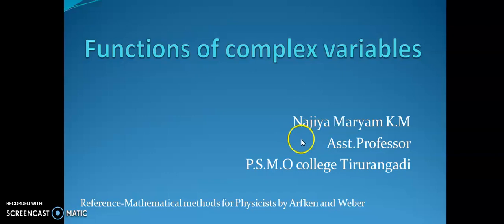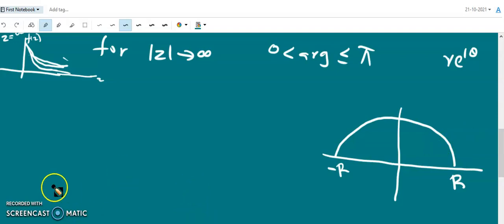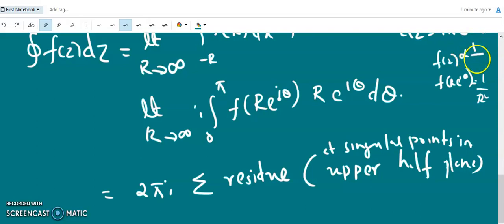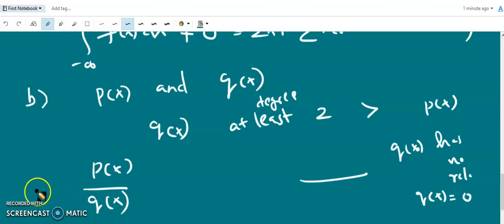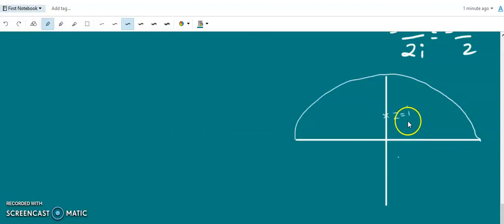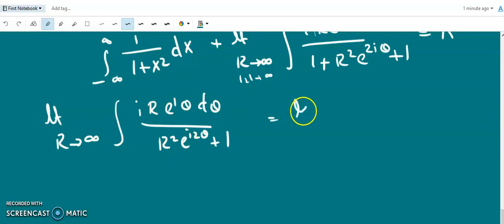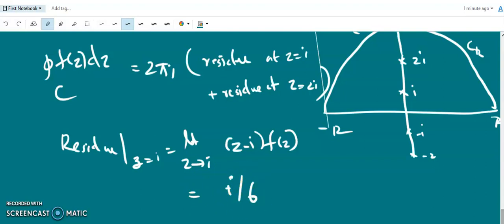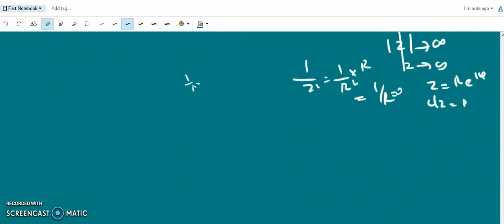Integration around a semicircular contour | Applications of residue theorem|func.ofcomplex variables